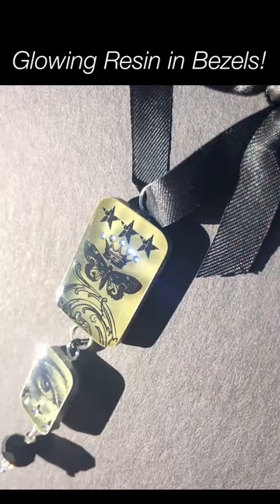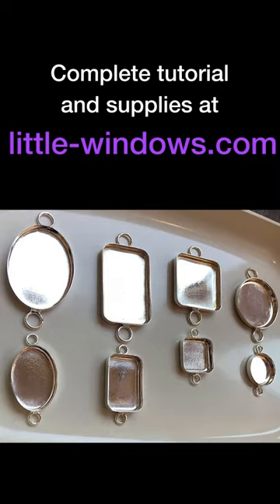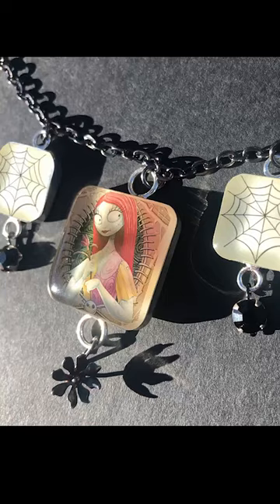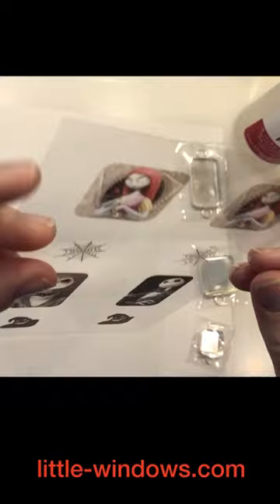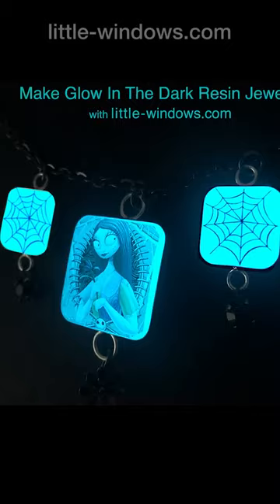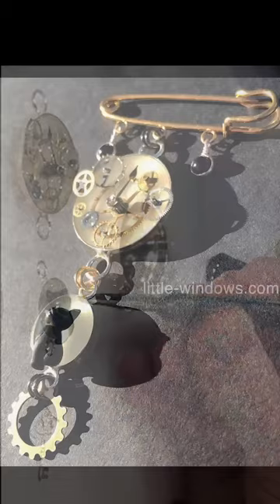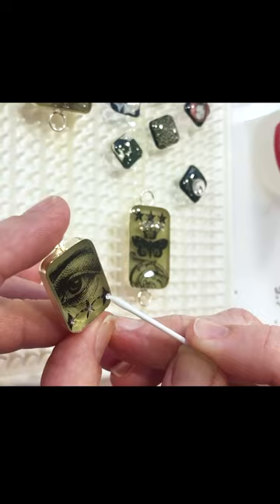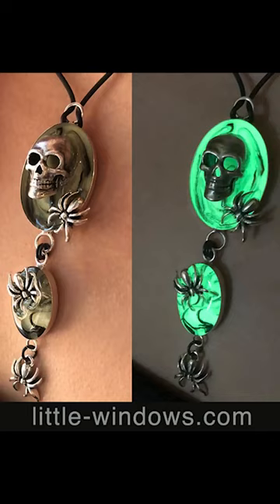Glow In The Dark Resin Jewelry in Bezels Short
Fun for Halloween and beyond! Links to the best resin jewelry and craft supplies

OTHER RELATED VIDEO LINKS:

Lots more ways to COLOR RESIN!

We want you to have fun creating with resin!

little-windows.com  has the best resin craft supplies and resin jewelry starter kit you'll need and a whole library of complete tutorials for resin crafting, jewelry making, resin art, using all types of embedments, photos, alcohol inks, glitter, dried flowers and more.  Make jewelry, art and decor with these resin craft supplies like Brilliant Resin, silicone molds, colorants, special photo paper for resin, online photo cropping software, tools, and findings.

Have lots of fun creating and please let me know how your projects turn out, and if I can help along the way :)